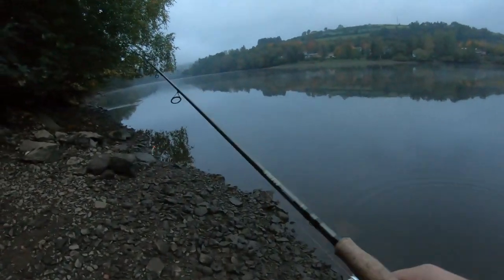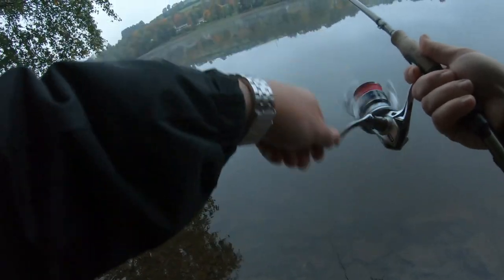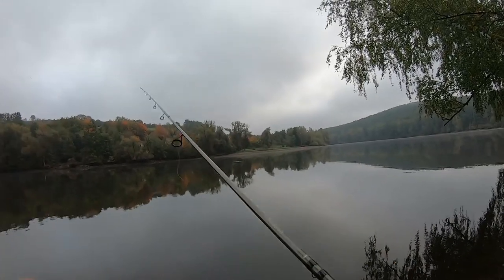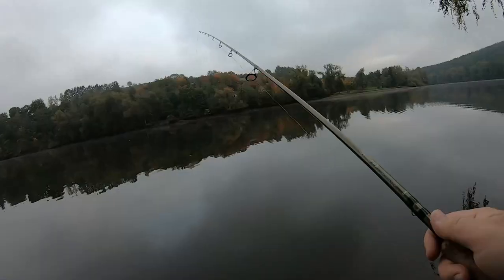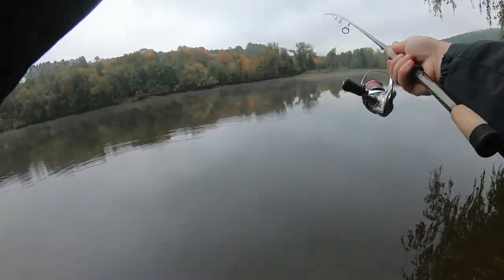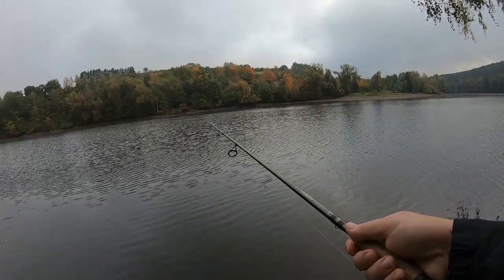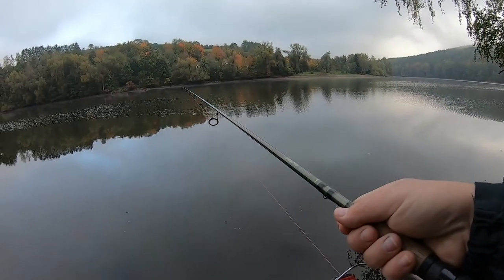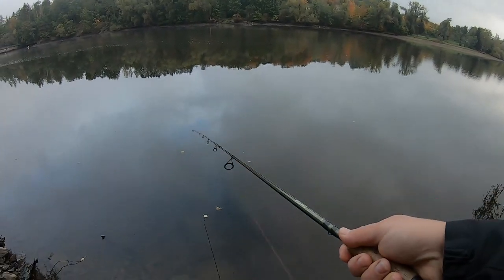ZANDER Fishing From The BANK (European Walleye)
Episode 4: In this episode of The Fishing Expat I target the European cousin to the American walleye. The original plan was to complete a zander catch and cook, however we were unsuccessful in catching a German legal sized fish. On a time constraint, I was forced to fish from the bank but still managed to get a few zeds.